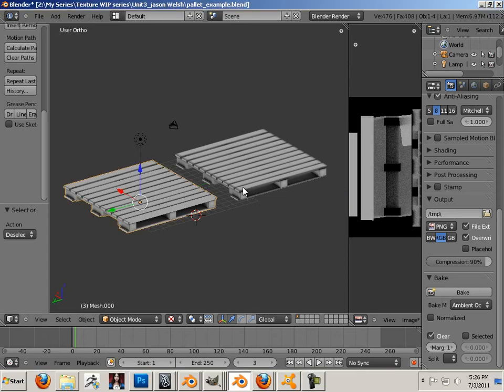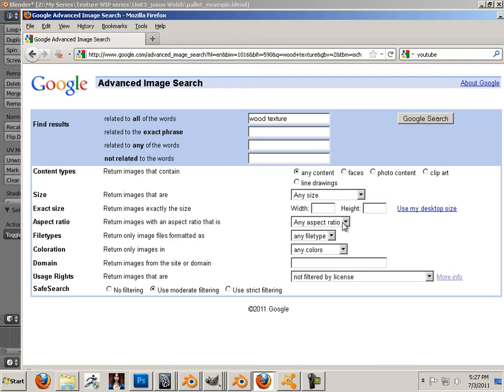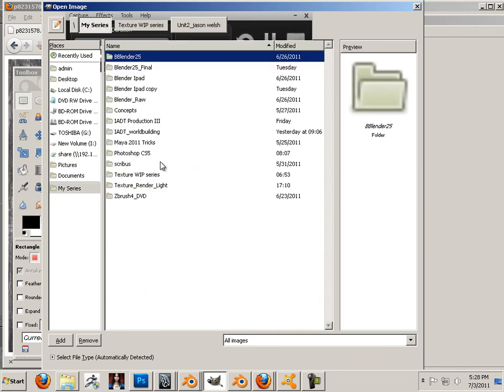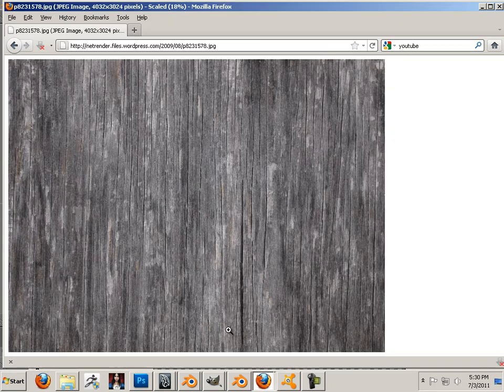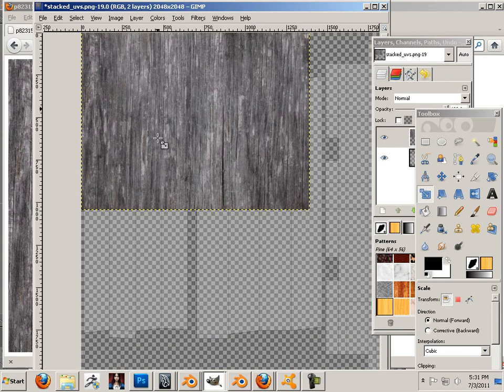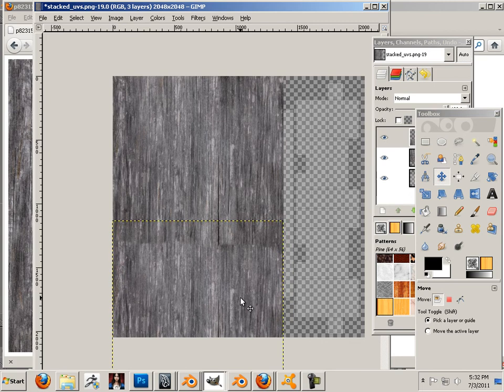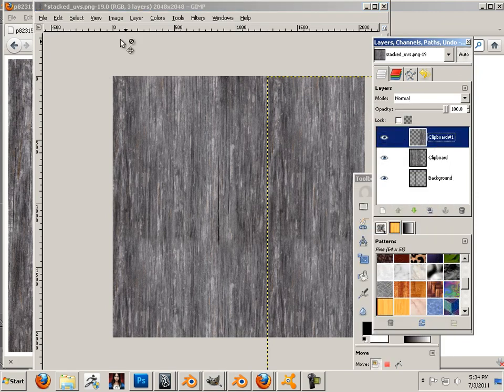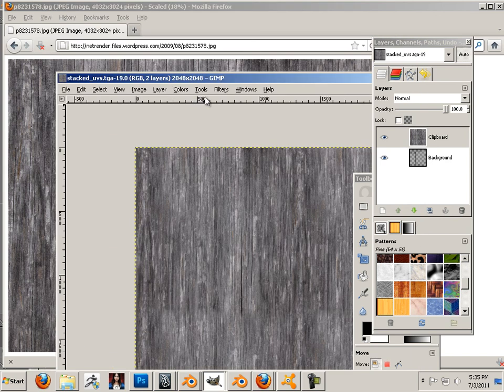0305 Blender_TRL (Stacked Color).mp4